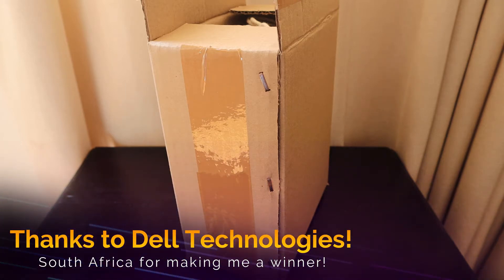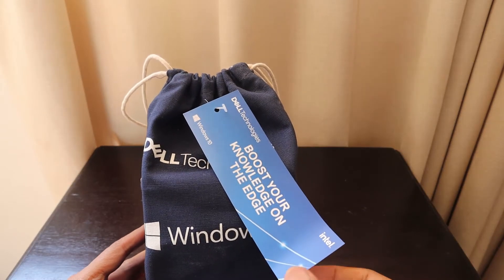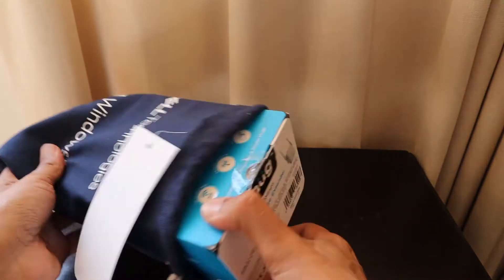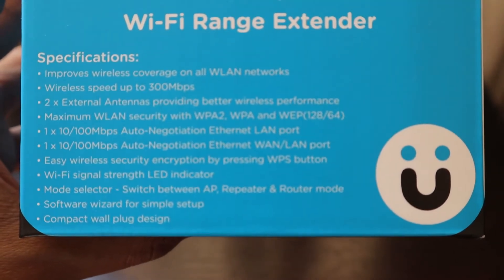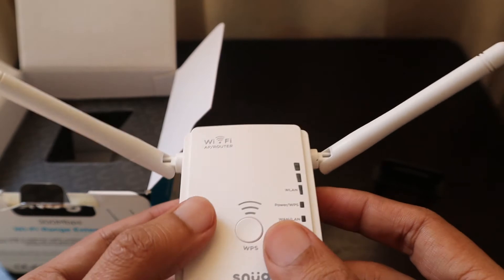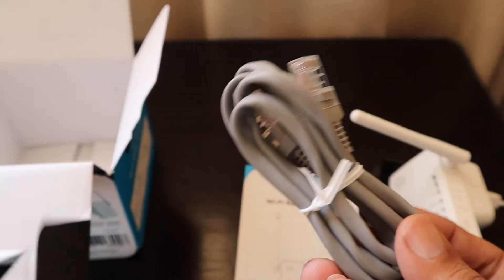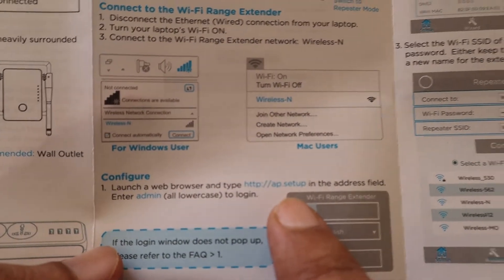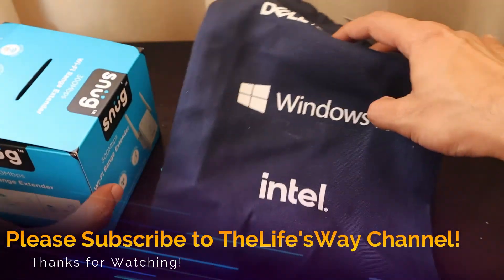Dell Tech Byte Webinar Goodies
Hi Friends,

I hope you all are doing great. Dell Technologies is having webinars from time to time and giveaways great products to some of the lucky winners. I am participating in these webinars since last year lockdown when they started the same but never won. This time the invite mentioned that the 100 people who stay till the end of the webinar can get the Sureshot prize and luckily I stayed and won these amazing goodies! Thanks to Dell Technologies for the same! Cheers!!!

If you like my content, let's share a cup of virtual coffee